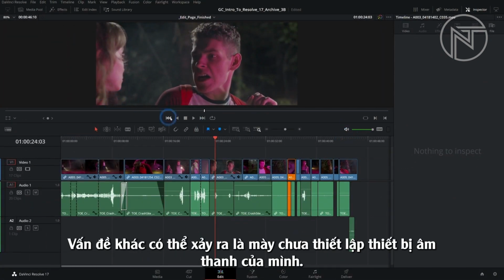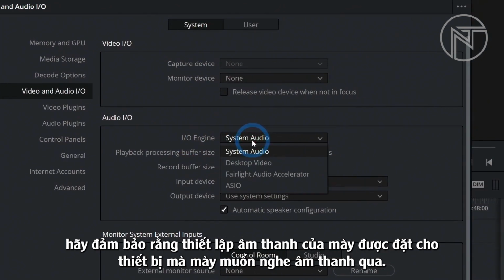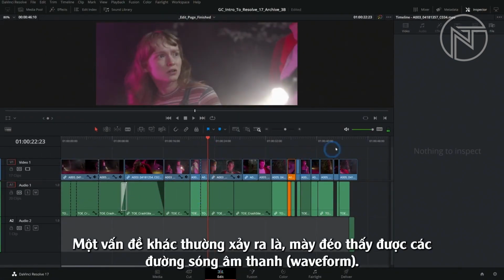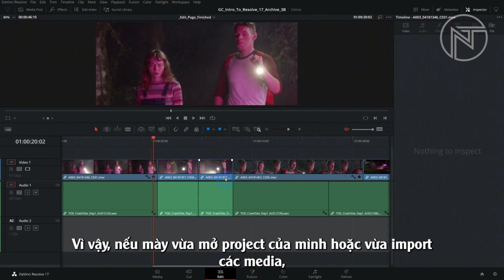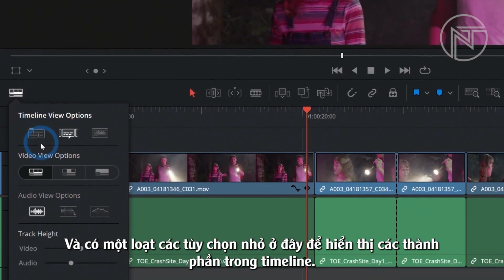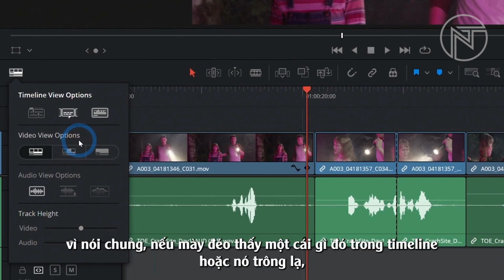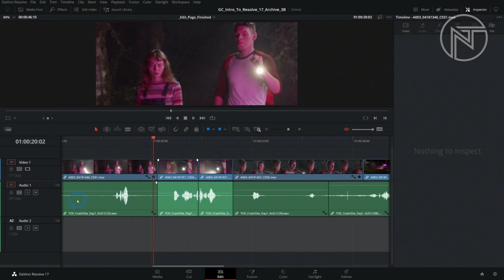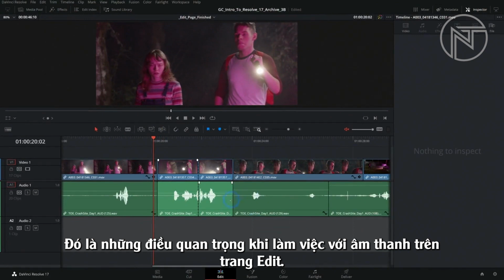Lesson 6C Audio Tracks Troubleshooting Full Vietsub